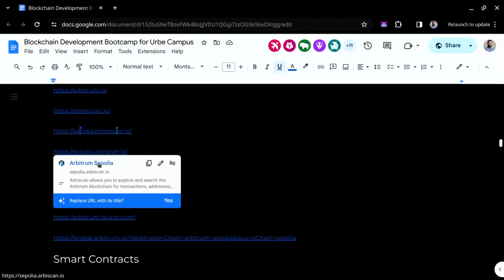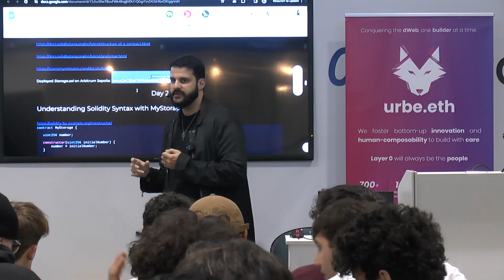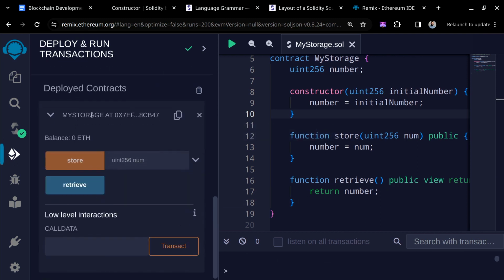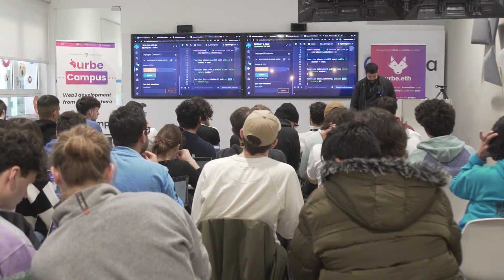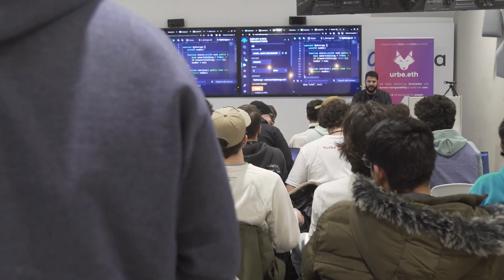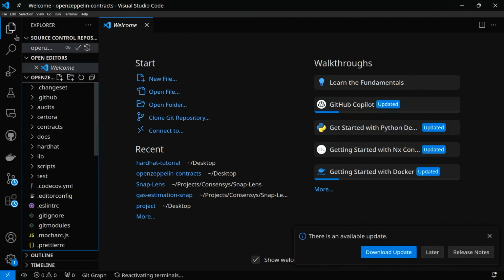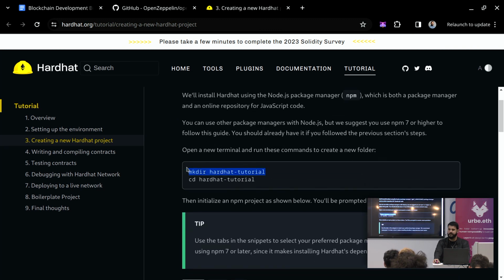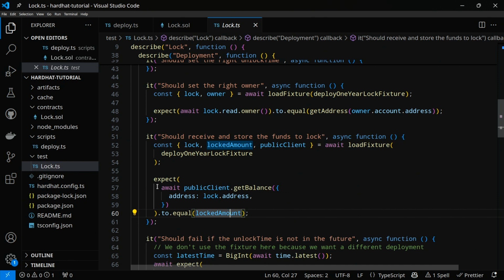Urbe Campus pwr by Arbitrum - DAY 2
​A week where students and beginner developers will be able to go from zero to hero with their Web3 development skills. This event not only offers a 5-day bootcamp covering the basics of solidity development, hardhat setup, and frontend interactions but also integrates the use of technologies developed on the Arbitrum use case. The weekend will serve as an ideal opportunity to apply everything learned, with participants creating actual projects on the Arbitrum ecosystem competing in a small hackathon. A unique chance to delve into the Web3 world with the backing of a leading blockchain technology.

Wanna join the community?